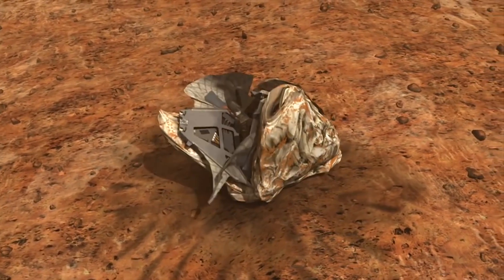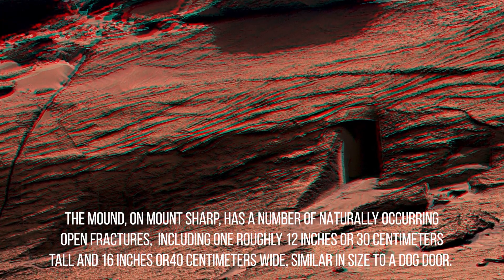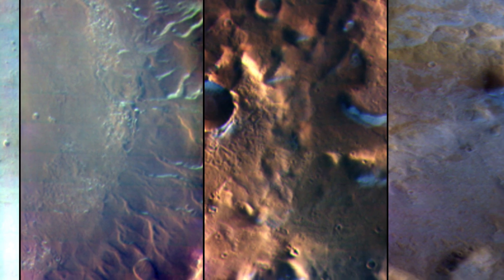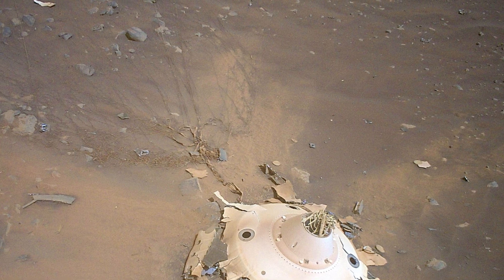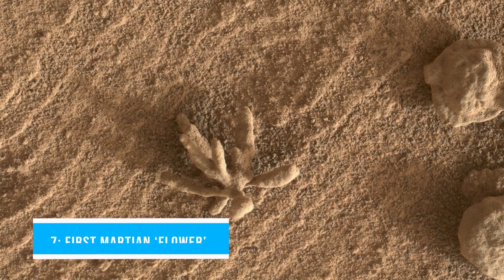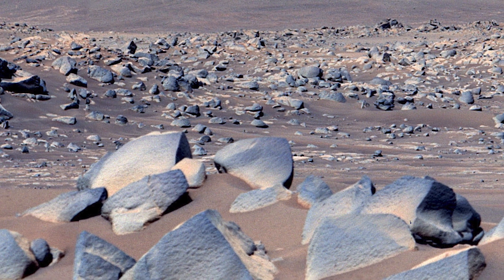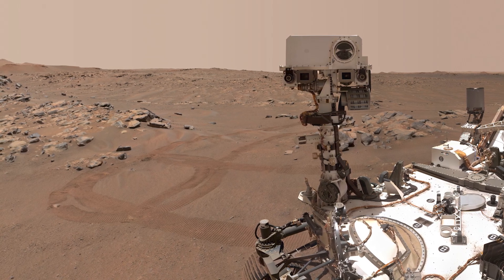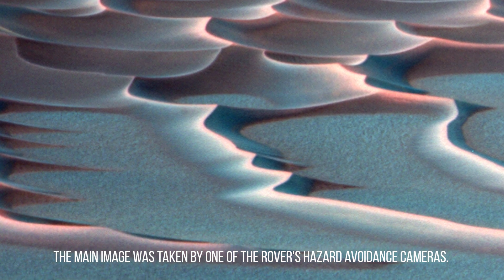Pictures Mars Rover - 12 INSANE New Images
Mars Mission Update 2022, Photos Of Mars, Mars Latest Images

In 2003, NASA began launching the very first Mars Exploration Rover, named "Spirit."

After "Spirit", many other Rovers followed, all with a lot of modifications and a different mission for the same big goal, which is: to discover mars.

During all these missions, all the rovers took beautiful pictures of the landscape, the characteristics of Mars and other unexplained discoveries. What did all these Rovers find? We tell you about it in this video!